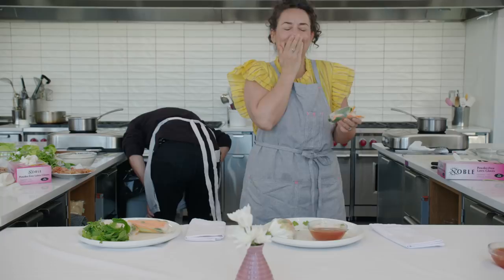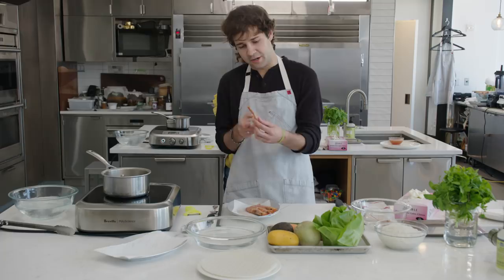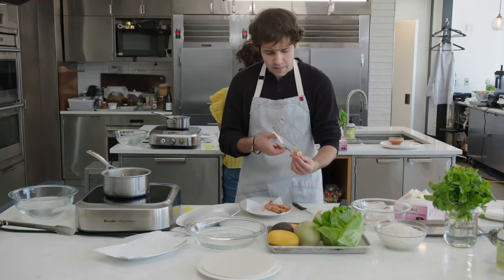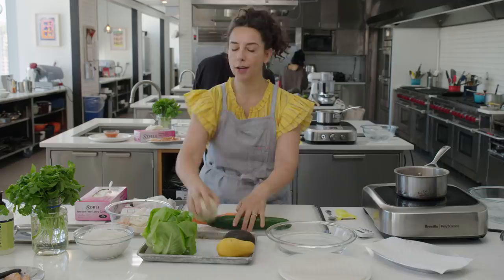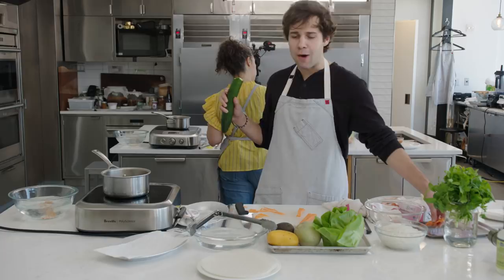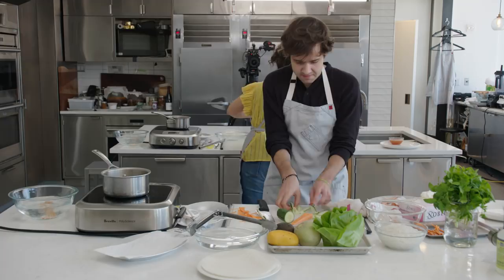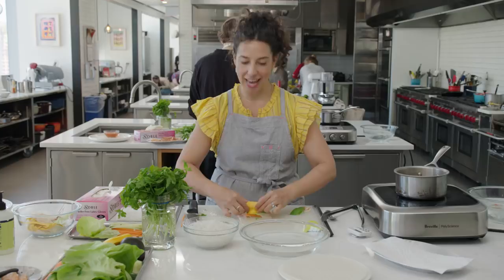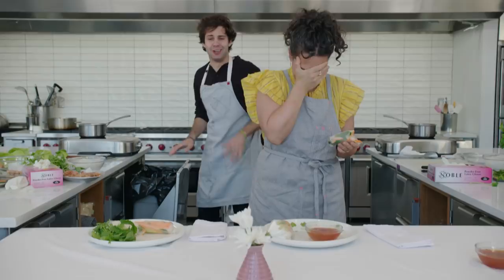David Dobrik Tries to Keep Up with a Professional Chef | Back-to-Back Chef | Bon Appétit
Notorious seafood-hater David Dobrik visits the Bon Appétit Test Kitchen to make shrimp-filled Vietnamese-style summer rolls with Carla Music. Can he follow along using verbal instructions only? Also, can he keep the dreaded shrimp down once he takes a bite?